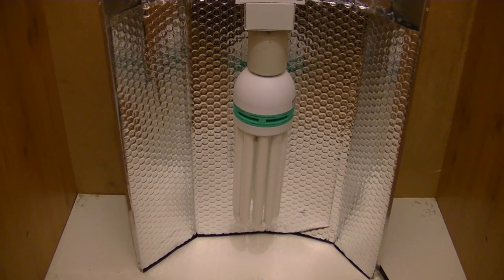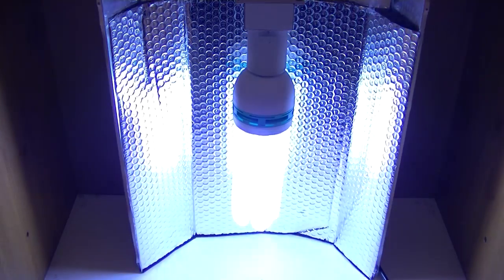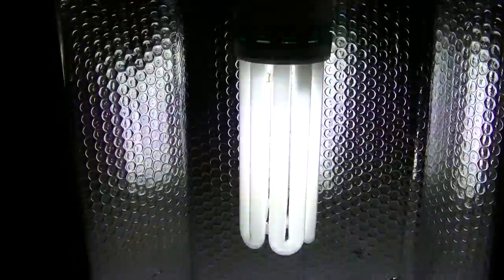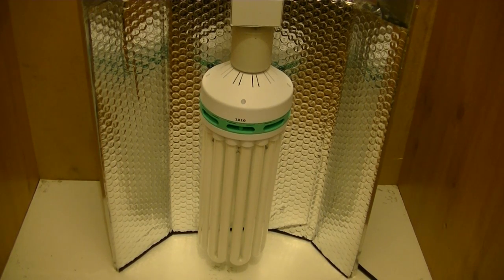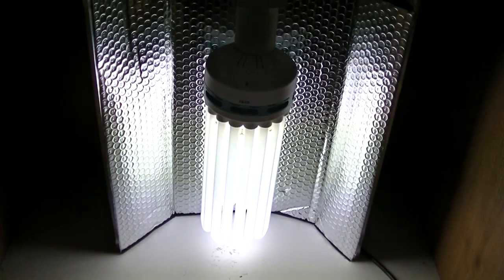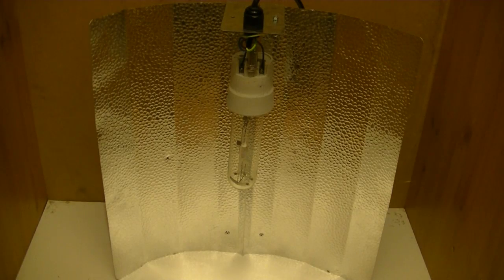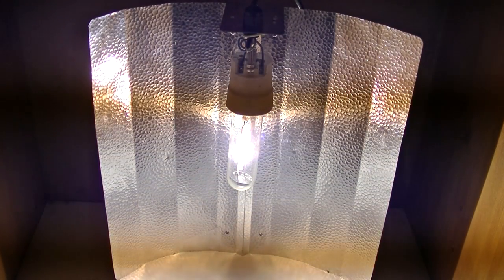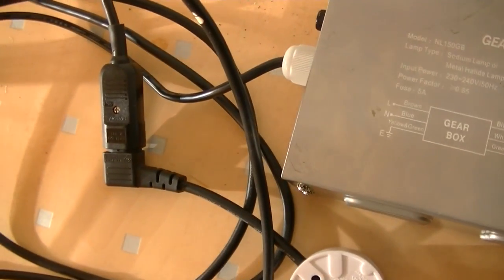Budget Grow Light Options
125w cfl 6400k £19.99   AVG 10,000 Lumens    80 LumensPerWatt
250w cfl 6400k £34.99 - £39.99   AVG 19,500 Lumens  78 LumensPerWatt
150w Metal Halide 6200k   -  Ballast £15 - £20 Bulb £8 - 10   Total = Min £23 Max £ 30    15,000 Lumens  150 LumensPerWatt

Best Lumens Per Watt Is The HID. But You Will Need To Control Heat.